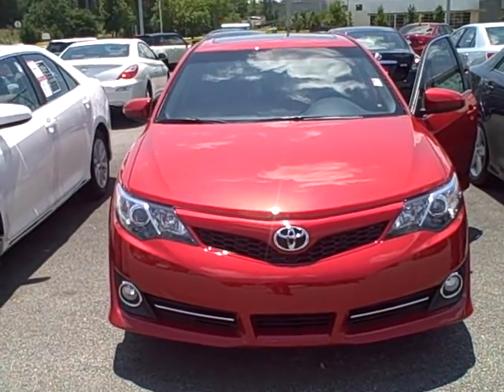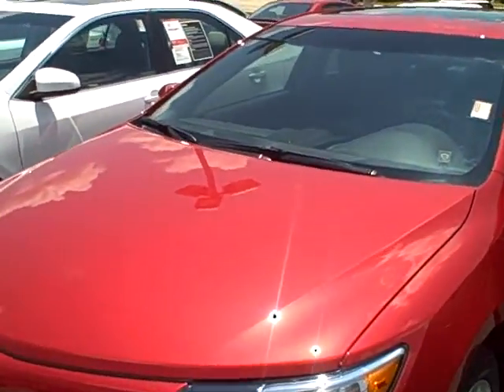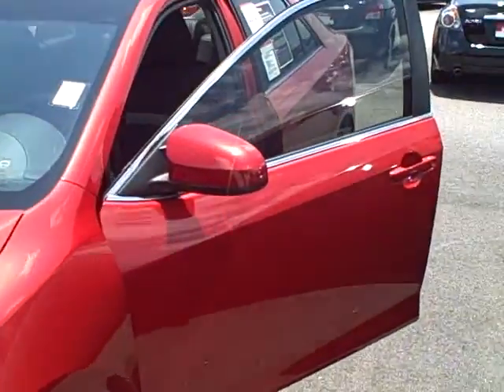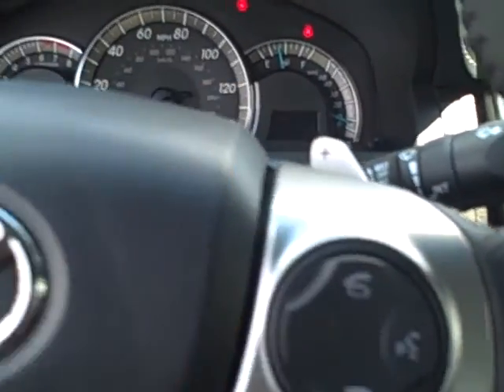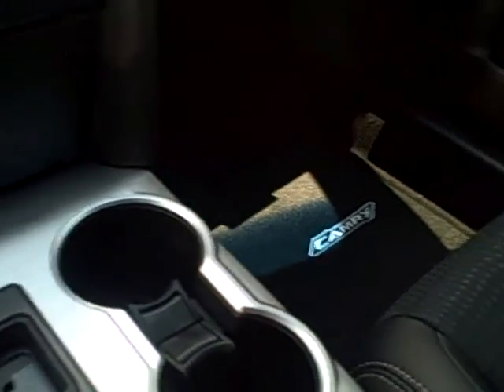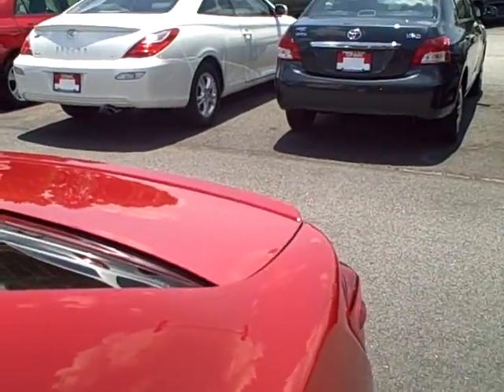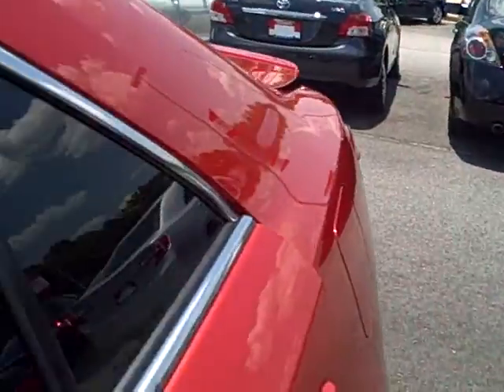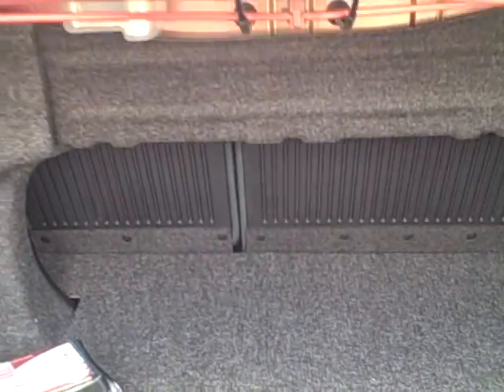DENATAY HEARD 2012 SE CAMRY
2012 SE Camry